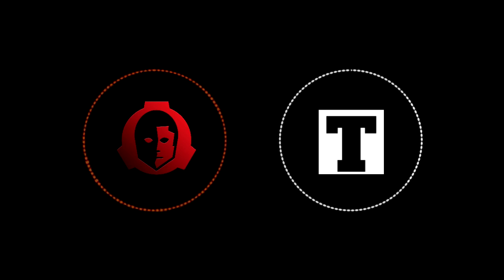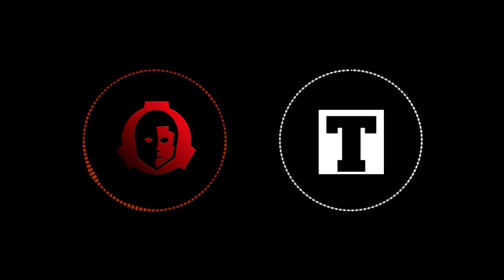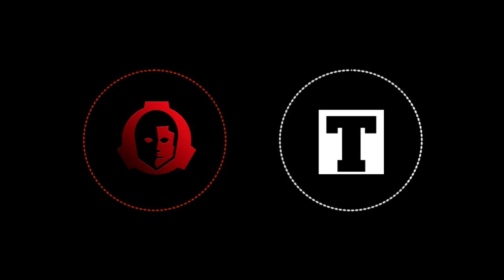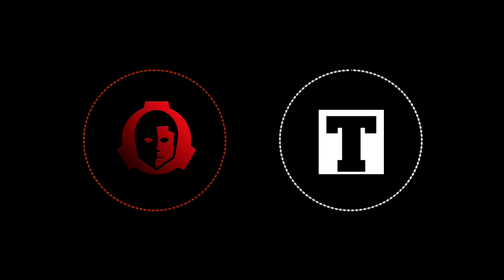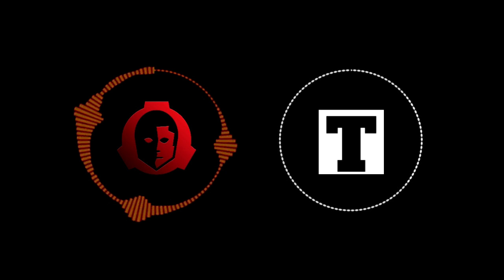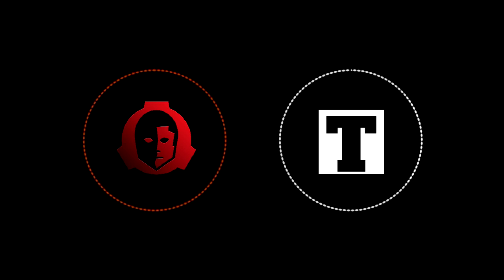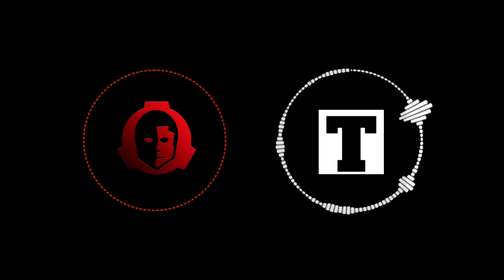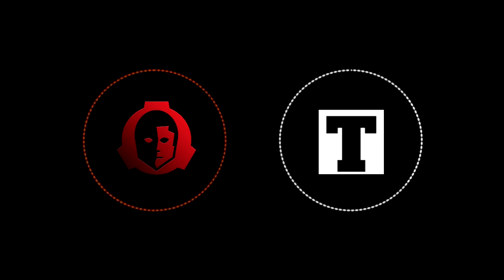Tanhony Conversation: Uncut